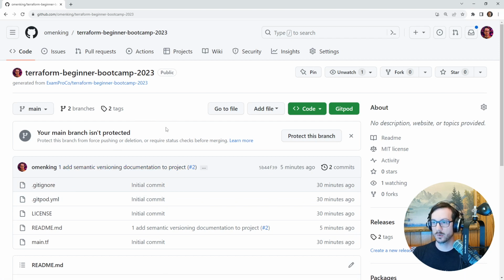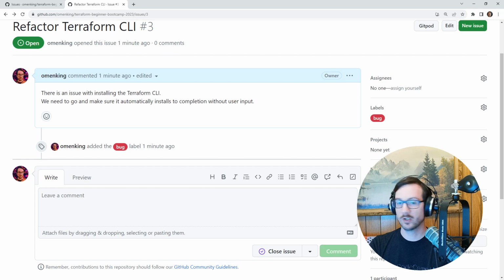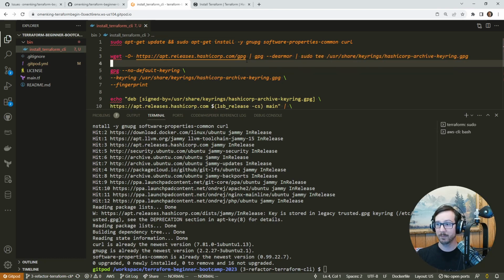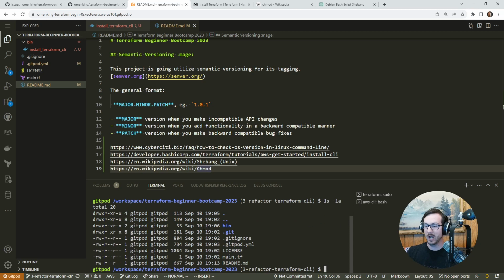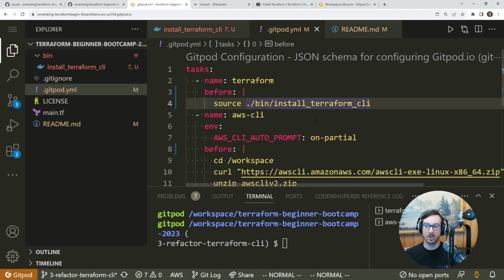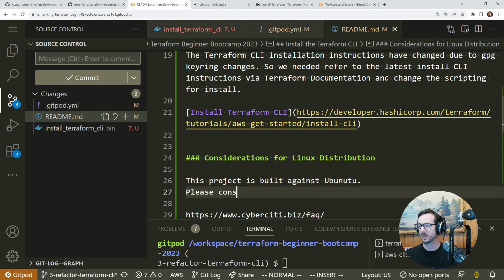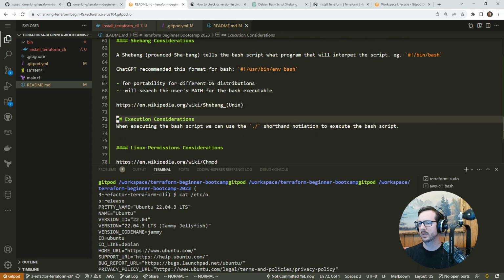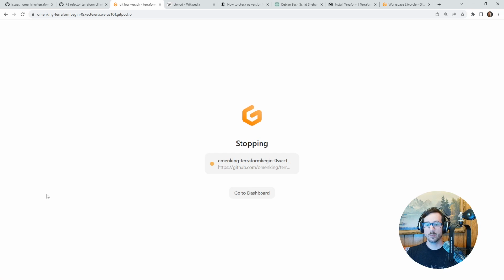0.2.0 Terraform CLI Refactor